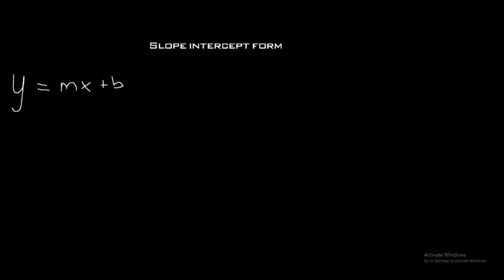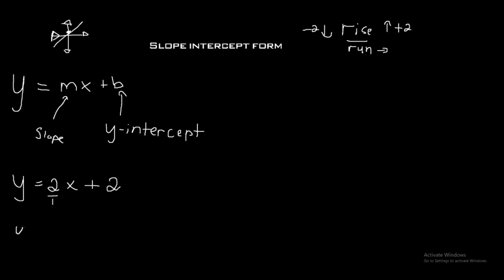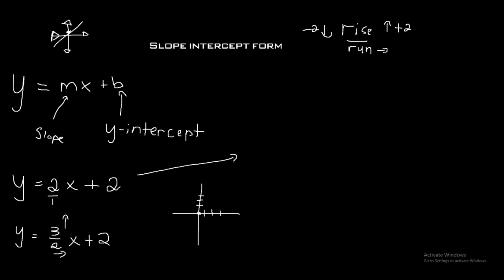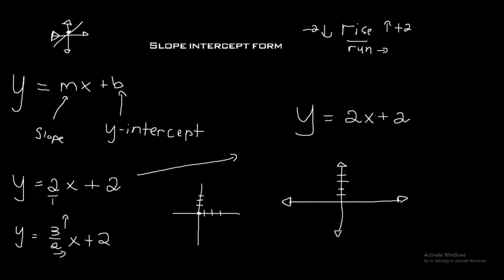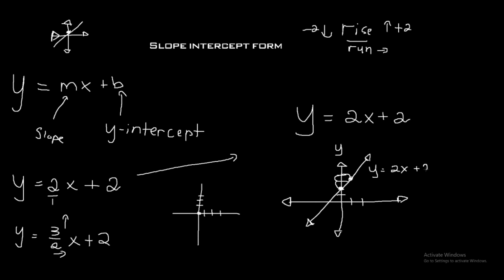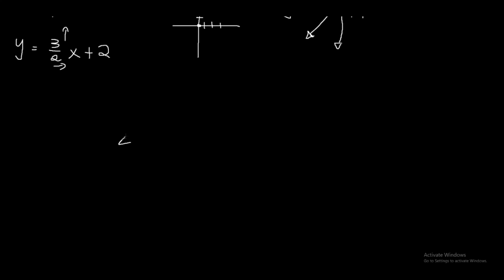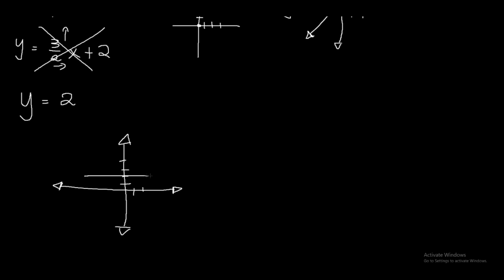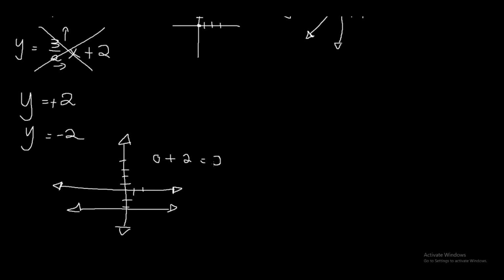Slope Intercept Form and everything about it